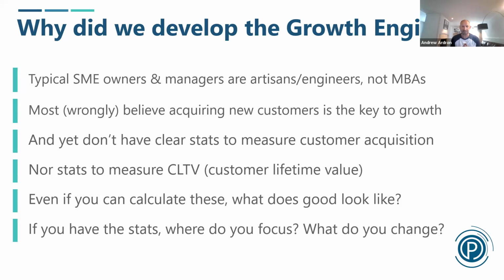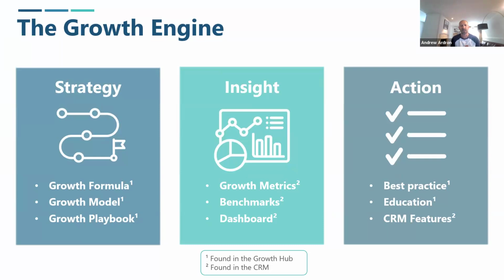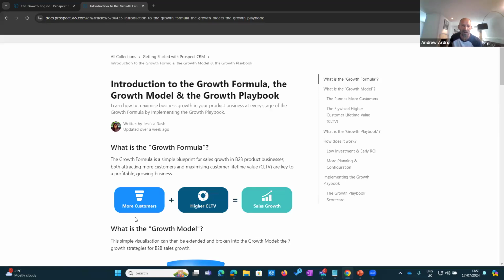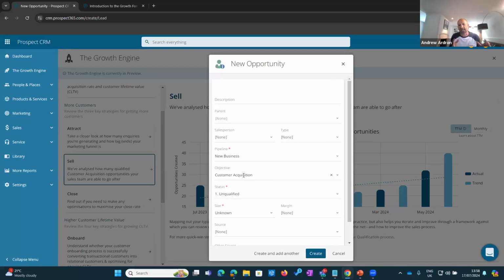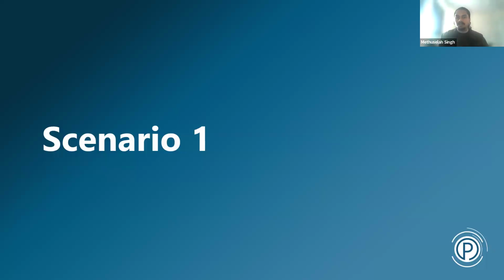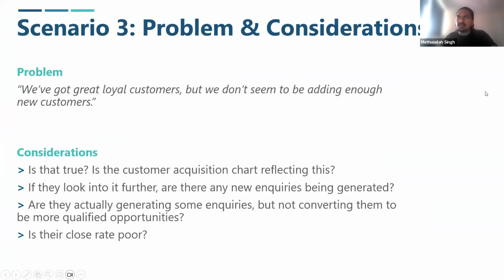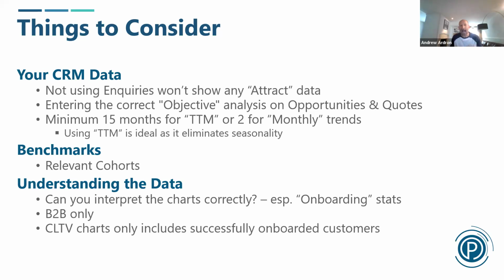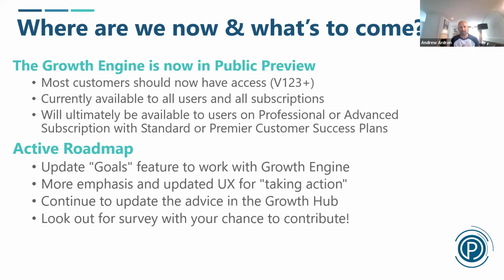Webinar // Series 3: NEW - Intro to the CRM Growth Engine!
[Webinar recorded 17th July 2024]

🚀 We're excited to officially launch the all-new Growth Engine! In this webinar, we dive into the Growth Engine - a business intelligence dashboard in the CRM that features charts and analysis on your business' growth performance!

📈 The Growth Engine is here to help you succeed with the Growth Formula - attracting more customers and maximising customer lifetime value (CLTV) is key to a profitable, growing business...so the Growth Engine has been designed to help you measure and improve  outcomes in these key areas.

🔎 The Growth Engine analyses your CRM and ERP data, turning it into digestible charts that illustrate your progress in each of the seven growth strategies in the Growth Playbook. By seeing clear upward, flat, or downward trends you can quickly pinpoint which areas need the most focus and improvement.

✔️ What is it & who's behind it?
✔️ Why's it important for your business?
✔️ How the Growth Formula & Growth Model form the basis of the Growth Engine ​
✔️ How does it work & what does it show you?
✔️ How to get started with the Growth Engine!